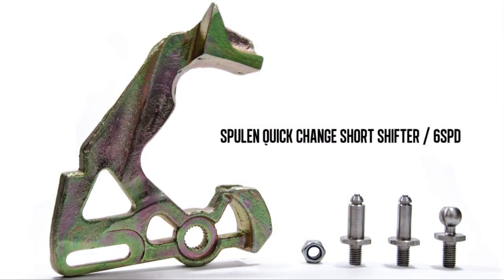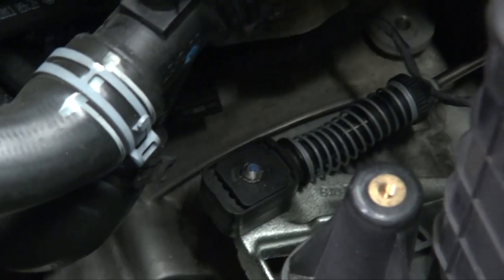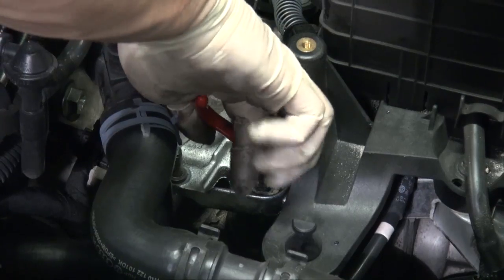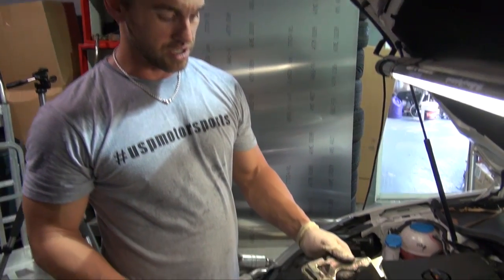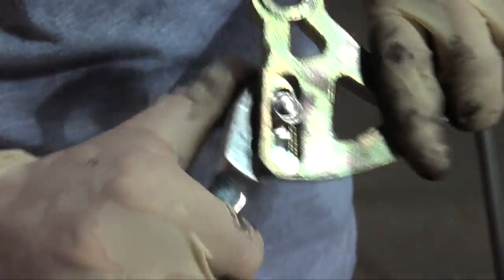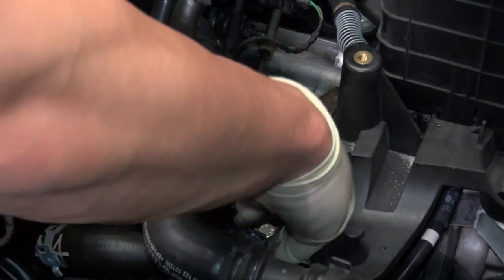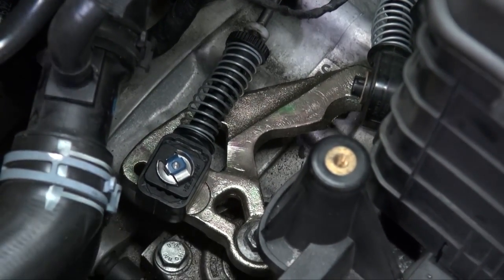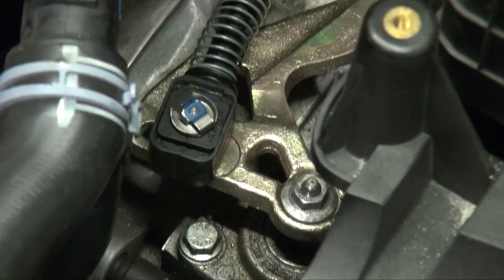Spulen Quick Change Short Shifter 6spd Install Guide by USP Motorsports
Chris at USP Motorsports walks you through the installation of the Spulen Quick Change Short Shifter for 6 speed 02M and 02Q manual transmission vehicles.